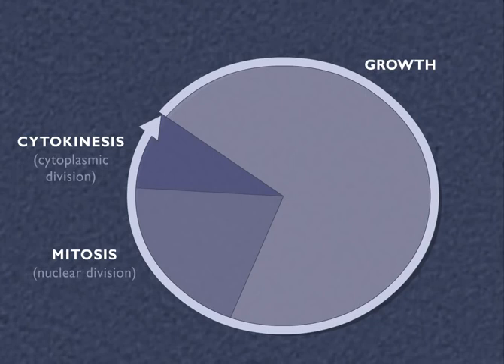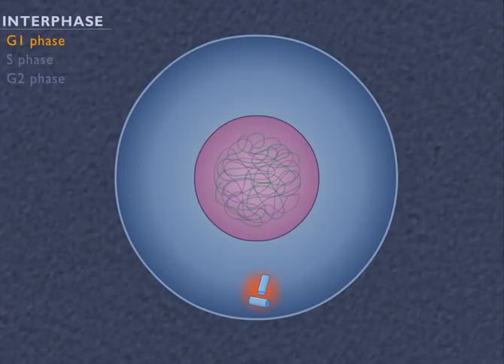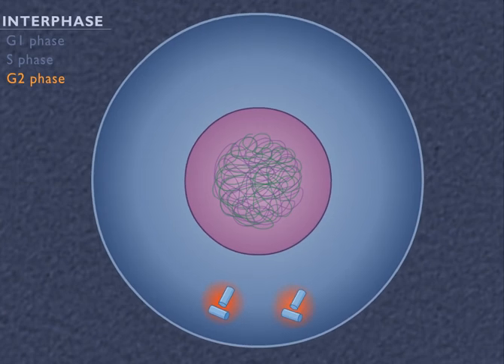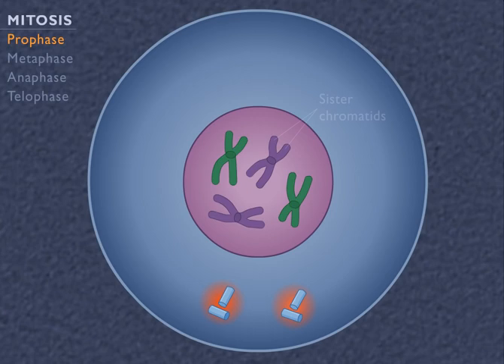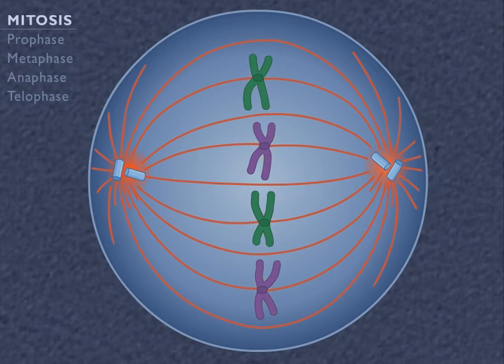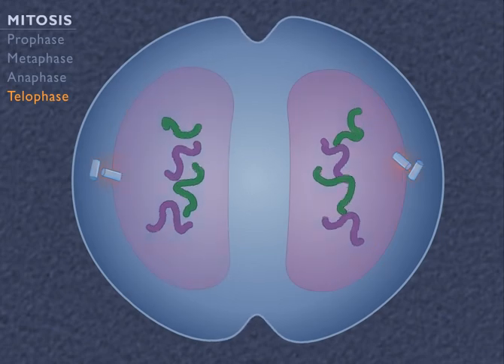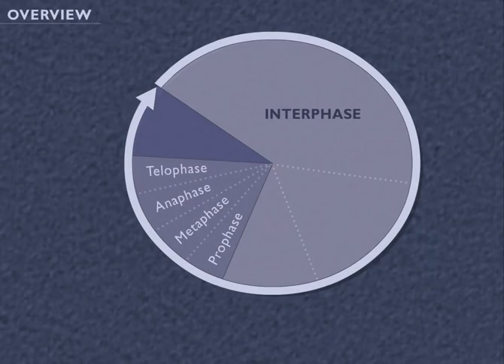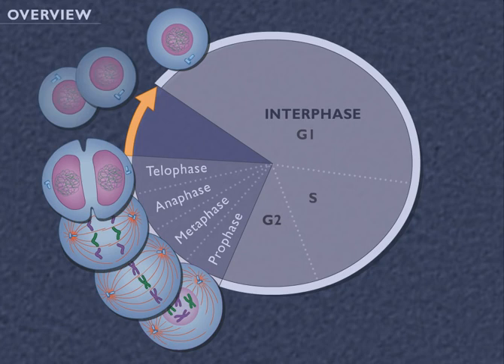How the Cell Cycle Works [HD Animation]